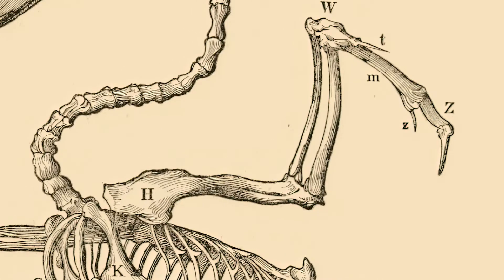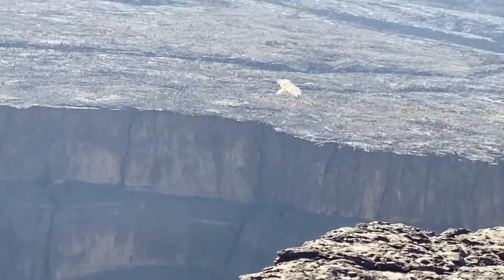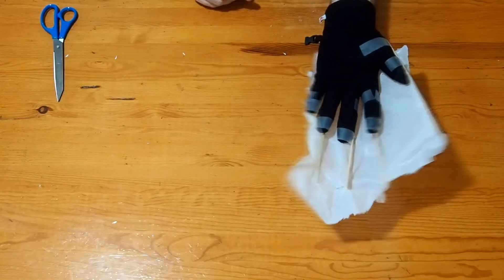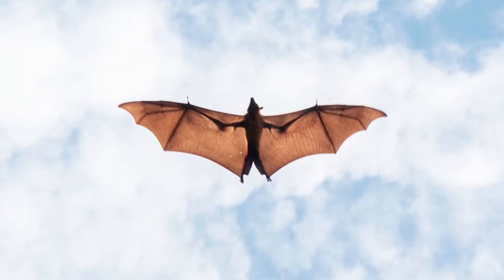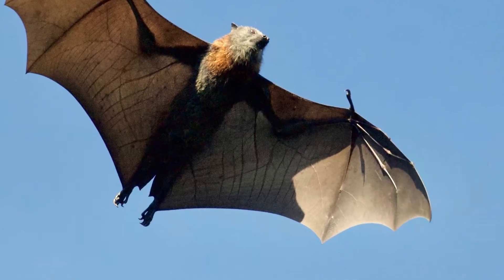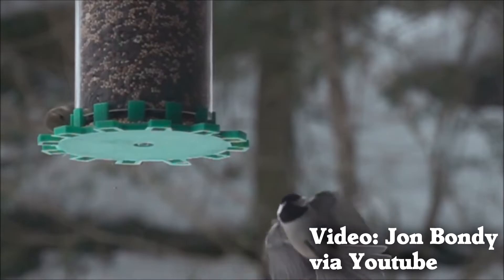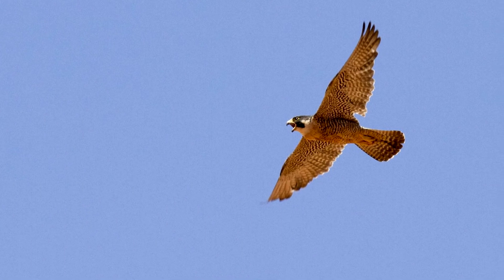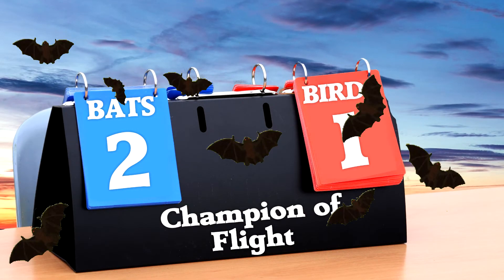Bat Versus Bird Flight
Who is the best at flying - bats or birds?  Let's see how they compare!

Bats and birds developed flight independently, so there are some differences in how their wings work.  But we can still compare them on three criteria: Maneuverability, Efficiency, and Speed.

Spoiler alert: Bats' flexible wings supported by the finger bones give bats a huge edge in maneuverability versus all but the most agile birds.  But that maneuverability comes at the expense of efficiency - bats can't fly as far on the same amount of energy as birds can (though disclaimer, I did find peer-reviewed papers supporting both sides, but a greater number of more recent ones were all in favor of birds).  And finally, speed.  There's a couple of contenders, but the fastest bat is much faster than the fastest bird under normal conditions.

Thanks for taking the time to learn about bat and bird flight with me!

Copyright

Video "Falcon Destroys Duck Mid Flight" by freaky Used under Creative Commons.cc-by 3.0.